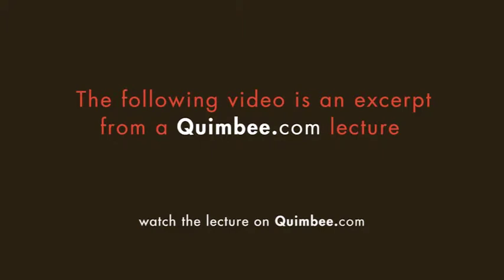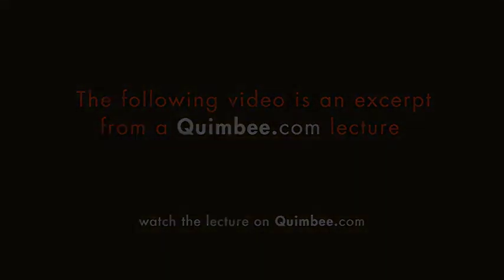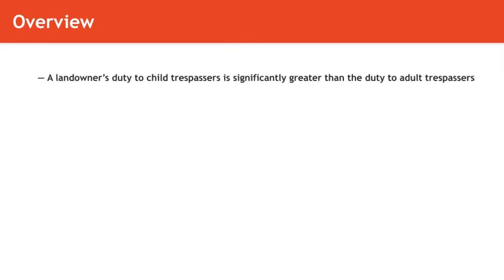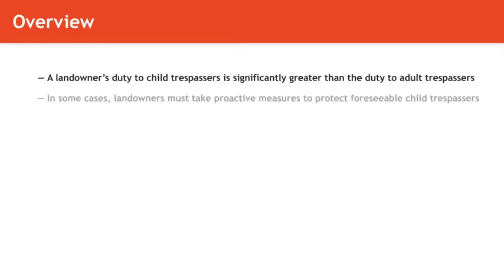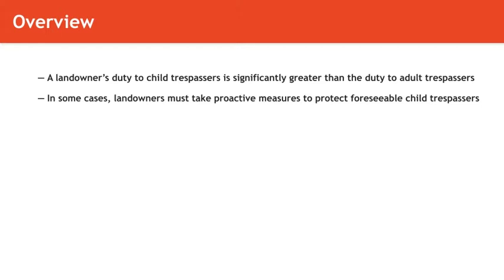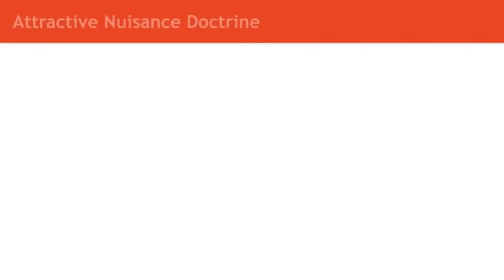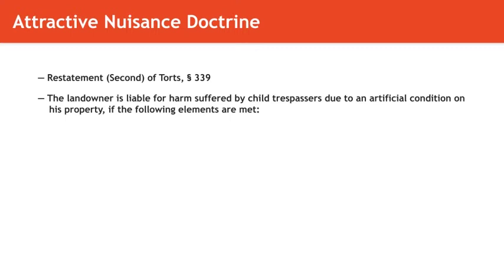Torts lecture: Duties of Landowners to Child Trespassers | quimbee.com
A brief excerpt from Quimbee's lecture video on a landowner's duty of care owed to child trespassers under negligence law.

For just $15/month, you can get access to Quimbee's expansive library of law tutorials, lecture videos, practice questions, and case briefs.

This video is just one of 70 videos in our lecture on torts.

"Torts" table of contents:

1. Introduction

+ Opening Remarks

2. Intentional Torts

+ Intent
+ Battery
+ Assault
+ False Imprisonment
+ Trespass to Land
+ Trespass to Chattel and Conversion of Chattel
+ Examples of Trespass and Conversion of Chattel
+ Intentional Infliction of Emotional Distress

3. Defenses to Intentional Torts

+ Self-Defense
+ Defending and Retaking Property: Use of Force
+ Defending and Retaking Property: Shopkeeper's Privileges
+ Consent
+ Necessity

4. The Basic Elements of Negligence

+ Introduction to Negligence

5. Negligence: Duty of Care

+ Importance of Duty and the "No Duty to Act" Rule
+ General Reasonable Person Standard
+ Introduction to Professional and Medical Liability
+ Duties of Children and Other Particular Standards of Care
+ Duty to Foreseeable Plaintiffs
+ Duties of Landowners to Trespassers, Licensees, and Invitees
+ Examples of the Duties of Landowners to Trespassers, Licensees, and Invitees
+ Duties of Landowners to Their Residential Tenants
+ Duties of Landowners to Child Trespassers
+ Introduction to Recreational Use Statutes
+ Duty to Protect from Third Persons: Defendant's Relationship with Plaintiff
+ Duty to Protect from Third Persons: Defendant's Relationship with the Third Person
+ Duty Arising from Risk Creation
+ Duty Arising from a Promise, Undertaking, or Relationship
+ Duties of Those Who Furnish Alcohol for Profit
+ Duties Among Family Members

6. Negligence: Particular Issues

+ Negligent Infliction of Emotional Distress
+ Slip and Fall Cases
+ Toxic Torts
+ The Firefighter's Rule
+ Good Samaritan Laws

7. Negligence: Breach

+ Evaluating Defendant's Conduct and Establishing Breach
+ Negligence Per Se

8. Negligence: Harm and Actual Causation

+ Actual Harm
+ Tests for Actual Causation

9. Negligence: Proximate Cause

+ Introduction to Proximate Cause
+ Role of Intervening Persons or Forces
+ Relationship Between Proximate Cause and Plaintiff's Fault

10. Defenses to Negligence

+ Contributory Negligence
+ Comparative Fault Schemes
+ Plaintiff's Illegal Activity
+ Assumption of the Risk
+ Statutes of Limitation

11. Vicarious Liability

+ Introduction to Vicarious Liability
+ Respondeat Superior: The Master-Servant Relationship
+ Respondeat Superior: Scope of Employment (Negligence)
+ Respondeat Superior: Scope of Employment (Intentional Torts)
+ Employer Liability for the Torts of Independent Contractors

12. Strict Liability

+ Introduction to Strict Liability
+ Trespassing Animals
+ Nuisance
+ Abnormally Dangerous Activities
+ Defenses to Strict Liability

13. Products Liability

+ Introduction to Products Liability
+ Manufacturing Defects
+ Manufacturing Defects in Food
+ Design Defects
+ Exclusion of Mere Economic Loss
+ Warning or Informational Defects
+ Negligence in Products Liability
+ Strict Liability in Products Liability
+ Defenses to Product Liability

14. Responsibility and Damages

+ Joint and Several Liability
+ Contribution in a Joint and Several Liability System
+ Indemnification, Subrogation, and Satisfaction
+ Compensatory and Punitive Damages
+ Death in Tort Law
+ Avoidable Consequences and Plaintiff's Mitigation of Damages
+ Emotional Distress as Damage
+ Loss of Consortium

15. Economic, Dignitary, and Relational Torts

+ Introduction to Defamation
+ Defamation in Light of the First Amendment
+ Privileges and Defenses to Defamation
+ Damages in Common Law Defamation

16. Conclusion

+ Final Thoughts